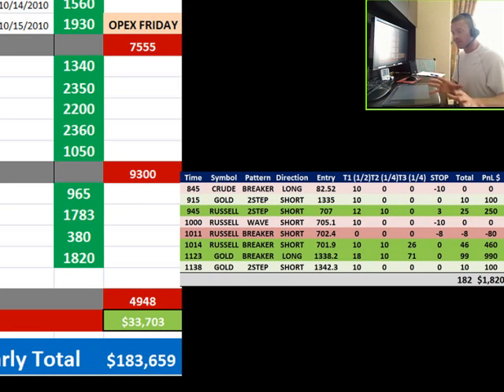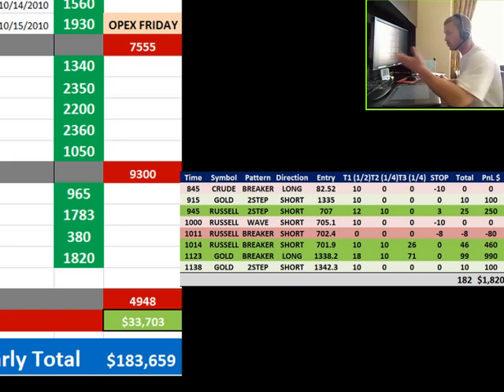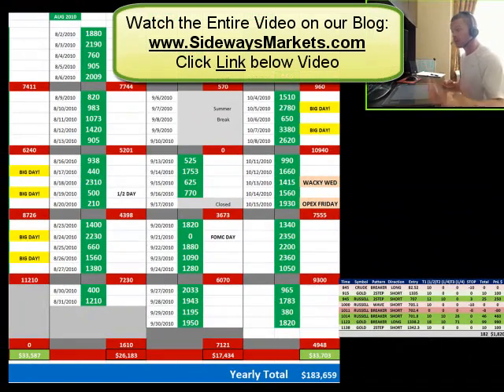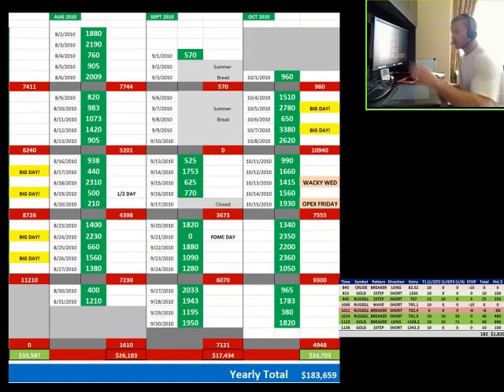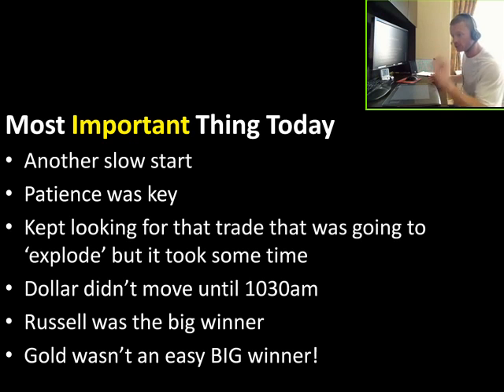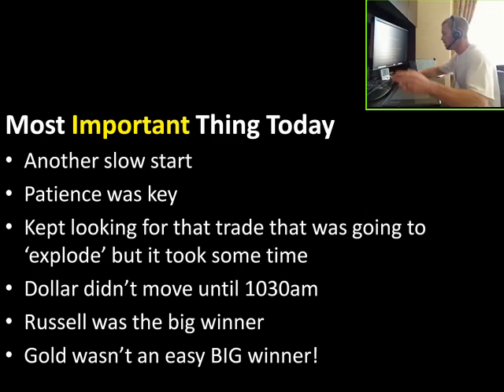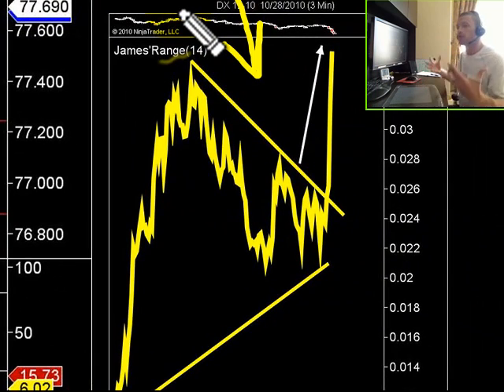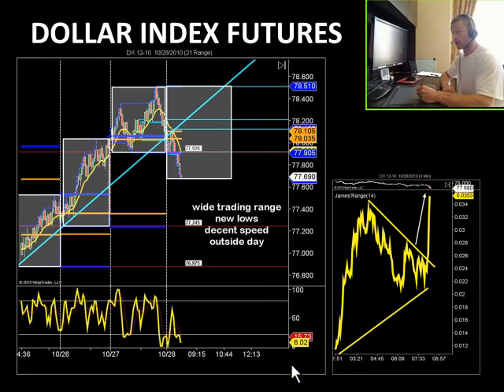Trend Line Break on Gold and E-mini Russell Futures Day Trading Strategy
Hi guys!
Today's price action was MUCH better than we saw on Wednesday, with the dollar giving us reason to be excited for today's trading.
We had another morning of slow price movement, but our patience paid off when we looked at the dollar dropping after 1030 and the markets began to move for us.
We sold the highs on the Russell and took EVERY tick of the move ALL the way down for over 100 ticks on the Russell, and did the very same thing on Gold at 1130 for over 180 ticks today!
Don't miss today's video recap, another excellent example of how powerful our trading methods really are.